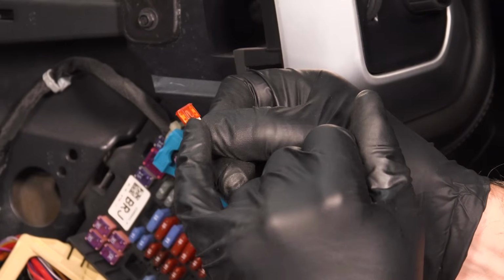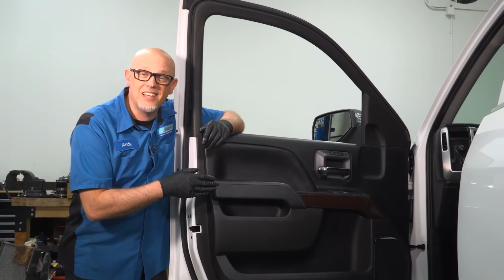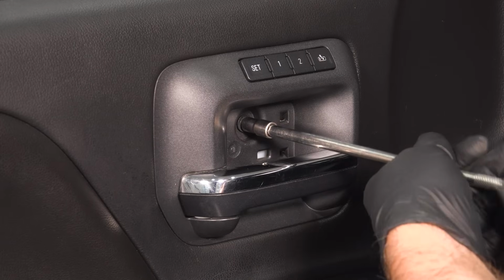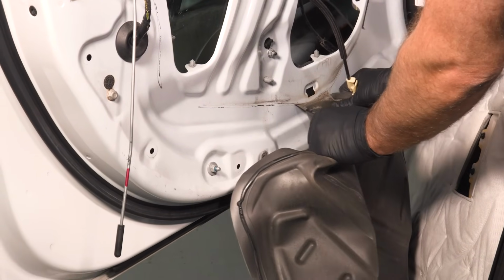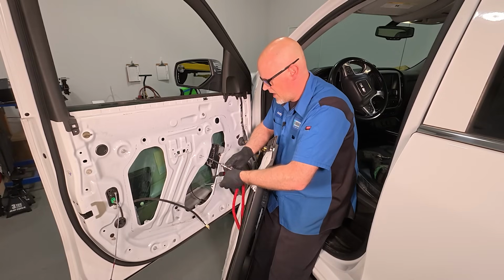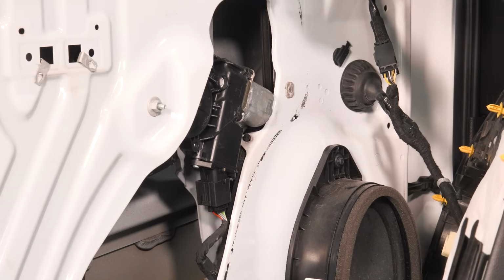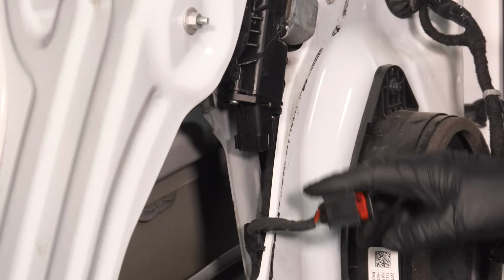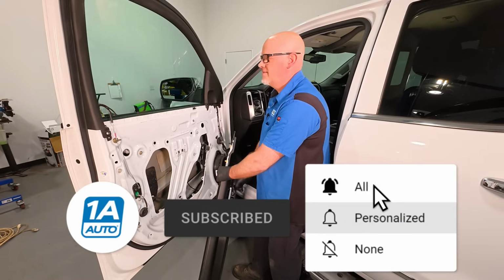Window Stuck up or Down? Our Pros Show You How Easy It Is to Repair it Yourself on Any Car or Truck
Is your car window stuck or not working properly? Don’t worry—you can fix it yourself! In this video, Andy shows you how to diagnose and replace a faulty power window regulator. Learn how to test the motor, check electrical connections, and safely remove and reinstall your door panel and regulator. Whether you're a DIYer or just want to understand your car better, this guide will help you get your window working like new again! Find the parts you need by following the link at the top of this description!

0:00 Window Stuck up or Down? Our Pros Show You How Easy It Is to Repair it Yourself on Any Car or Truck
1:05 Things to Check to See If You Need a Window Regulator
3:39 Checking Power and the Window Regulator Motor
5:31 Replacing a Window Regulator

🔧 List of tools used:
• Complete Metric Wrench Set
• Complete Metric Socket Set
• 1/2 Inch Breaker Bar
• Ratchet
• Safety Glasses
• Floor Jack
• Hammer
• Jack Stands
• Wheel Chocks